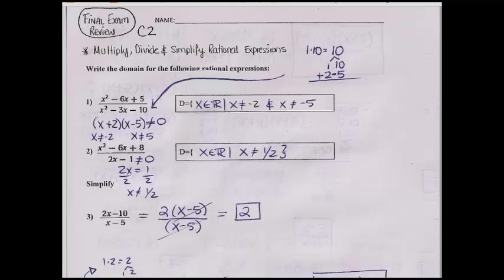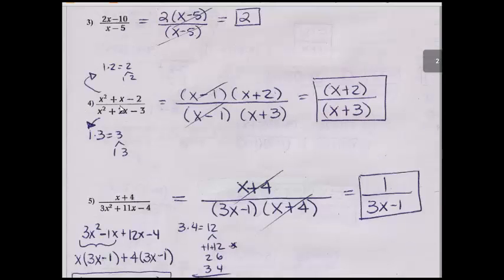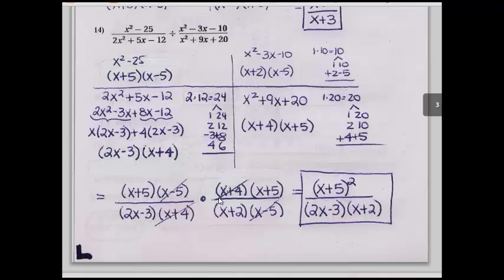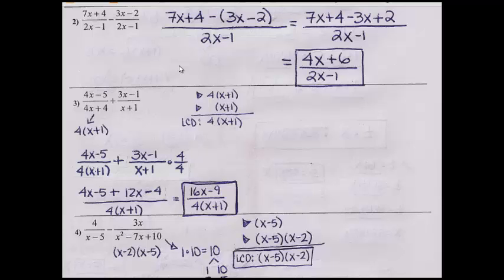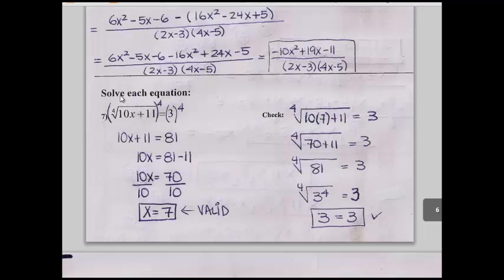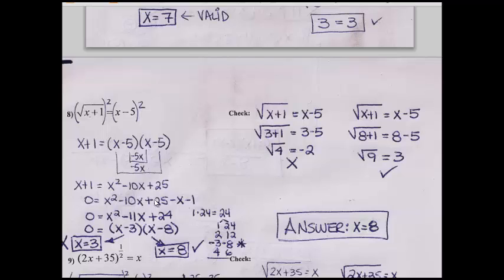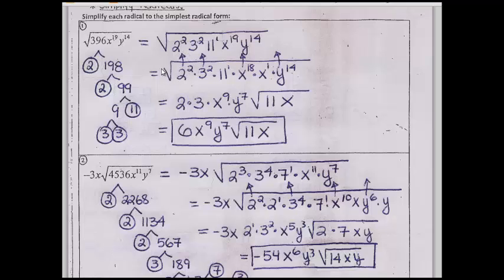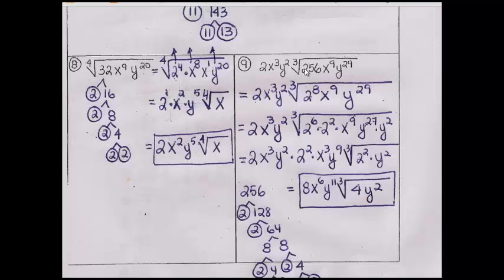FINAL EXAM PART C2